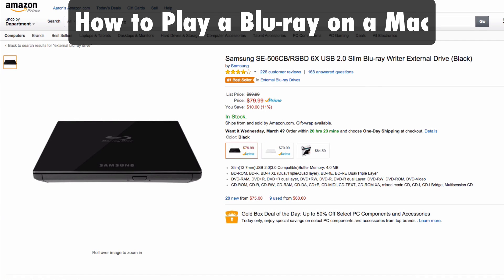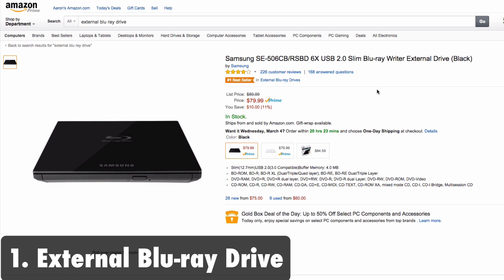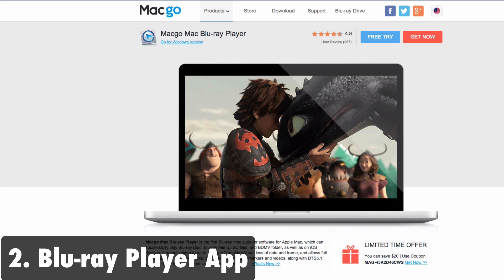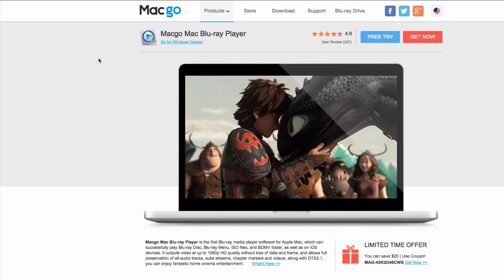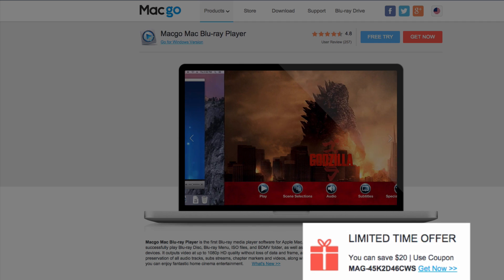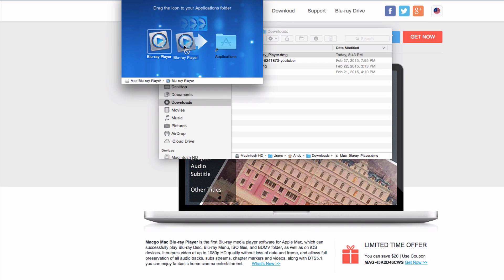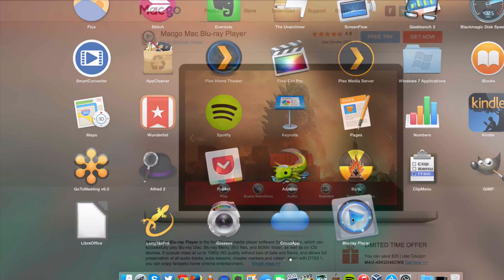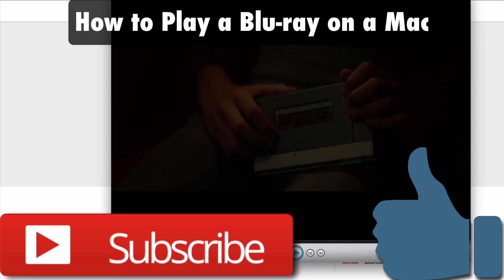How to Play a Blu-ray on Mac OS X: Mac Blu-ray Player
How to play Blu-ray on Mac OS X
External Blu-ray Drive

In this quick tutorial video I’m going to show you how to play a Blu-ray on a Mac and to do this you’re going to need two things. The first thing you're going to need is a Blu-ray drive and this is the one that I recommend. It's an external Blu-ray drive by Samsung. It’s the number one best seller on Amazon. The second thing you'll need is a Blu-ray player software because Mac OS X does not come with a Blu-ray player by default. You're going to have to get a third party application, and this is the best Blu-ray Player for Mac by far. Once you have your external Blu-ray drive connected to your Mac then you need to download the MacGo Mac Blu-ray Player. You can try it out for free, but you’ll want to get the full version. You can get the full version at a special discount right here on this page so make sure you check out that link and get your special discount for this MacGo Mac Blu-ray Player. And once you have it downloaded just double click on the DMG file. Of course this is just going to be an easy simple install. Just drag and drop the Blu-ray player icon into your applications. I already have mine installed so I'm not going to do it. Once you have that installed just open it up. Find it in your applications, right here it is on mine. Then make sure you have your Blu-ray disc inserted into that Blu-ray drive and open up the Blu-ray player software and it may automatically start playing the Blu-ray. If not just click the “Open Disc” button and then browse to the Blu-ray disc and there you go. It'll start playing your Blu-ray right on your Mac. So that's it. That was a simple tutorial on how to play a Blu-ray on your Mac. Just go out and get those two things that you need. Now I’m going to sit back and enjoy Guardians of the Galaxy in full 1080p HD Blu-ray on my Mac!

How to Play a Blu-ray on a Mac